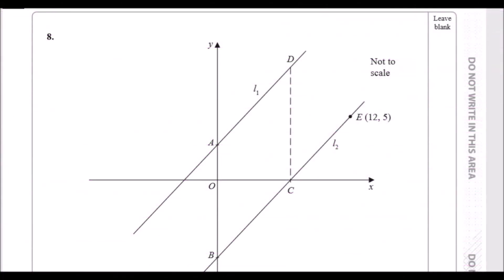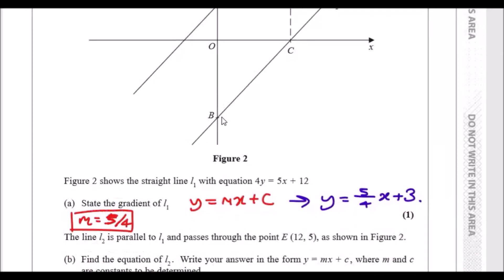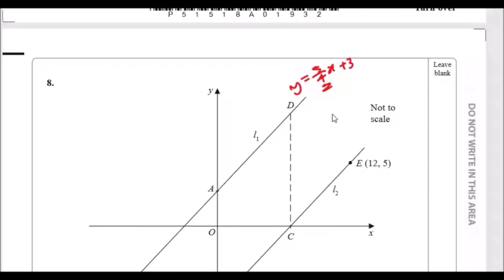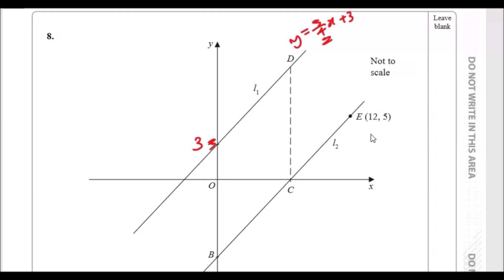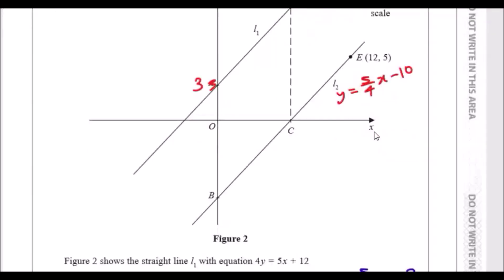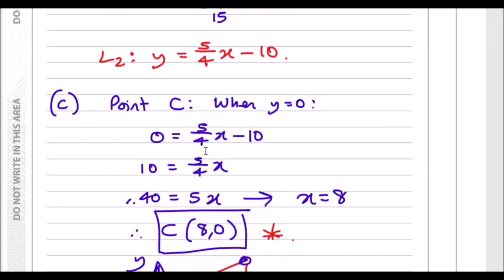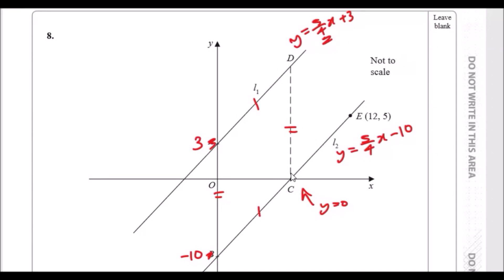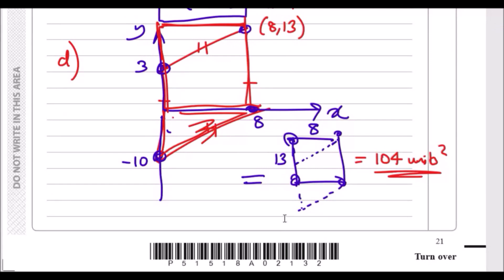Edexcel GCE Maths | C1 June 2018 | Question 8 Walkthrough (Parallel Lines)